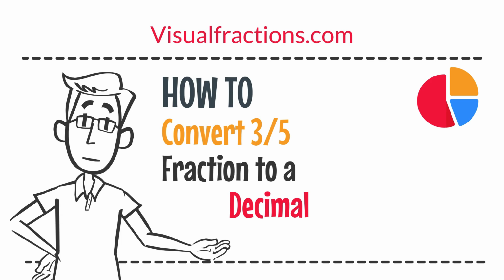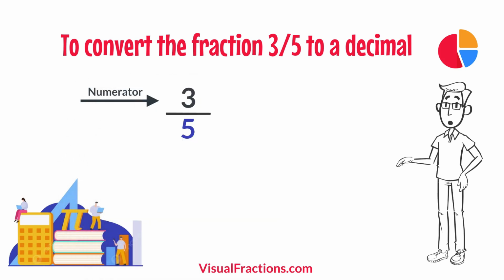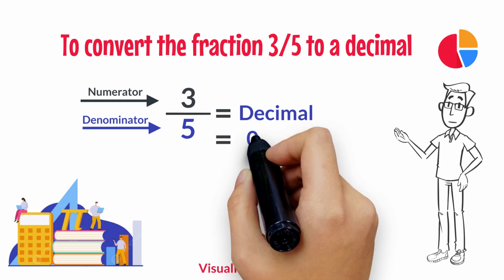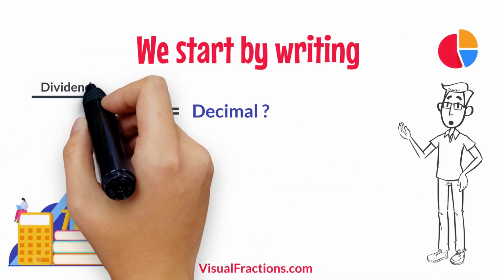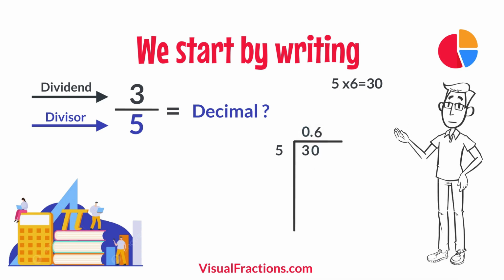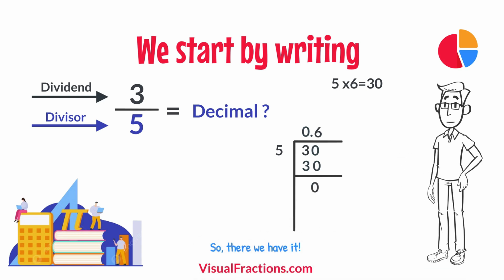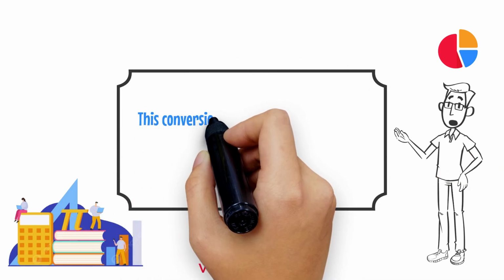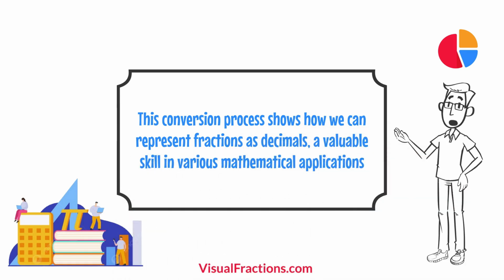Converting 3/5 to a Decimal: A Step-by-Step Tutorial